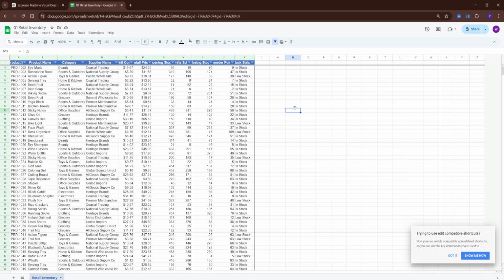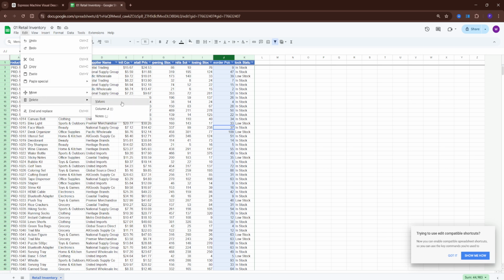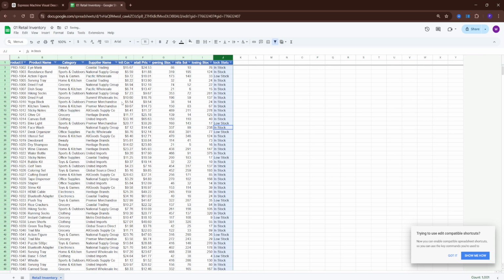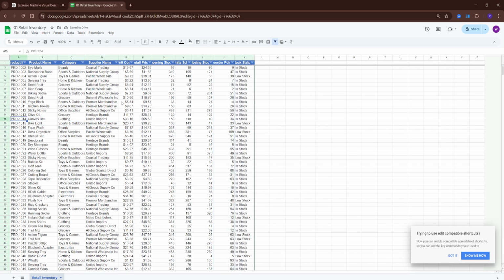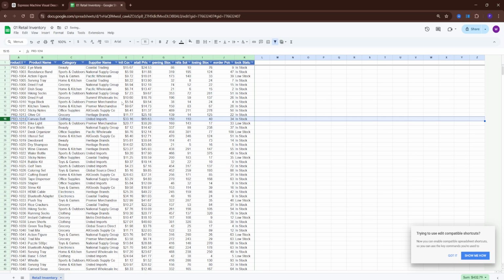How To REMOVE UNUSED ROWS & COLUMNS In Google Sheets (QUICK & EASY) 2026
In this video, I'll show you how to remove unused rows and columns in google sheets. This is a full guide on how to effectively tidy up your spreadsheet by eliminating unnecessary rows and columns in 2026. In case you've been trying to organize your google sheets efficiently, this is the video you need to see! 📊✂️✨